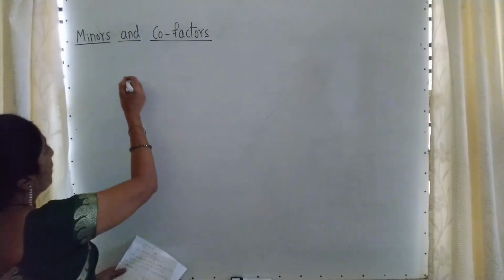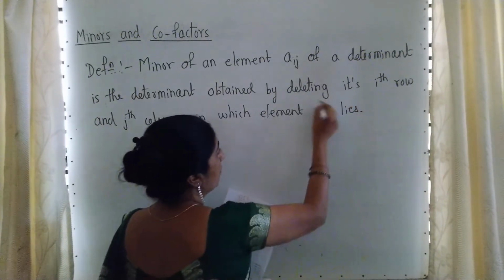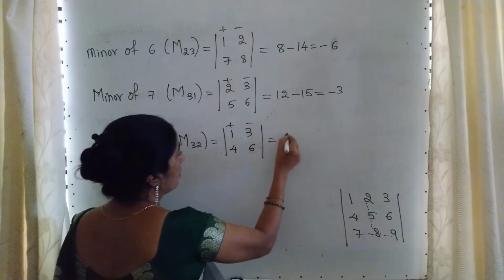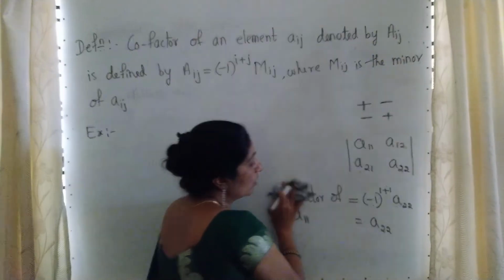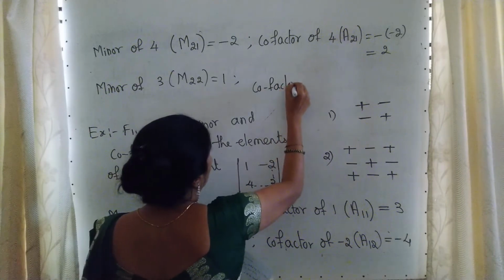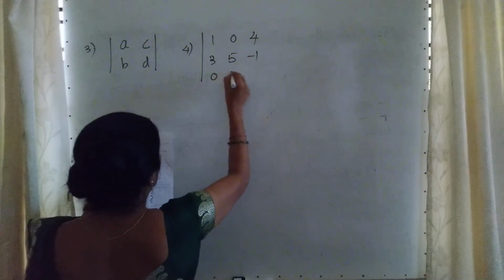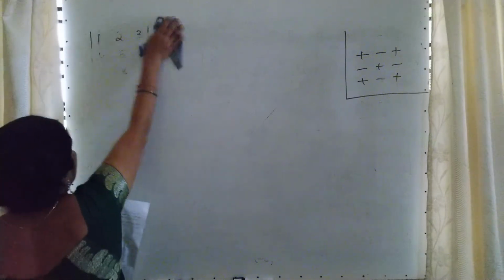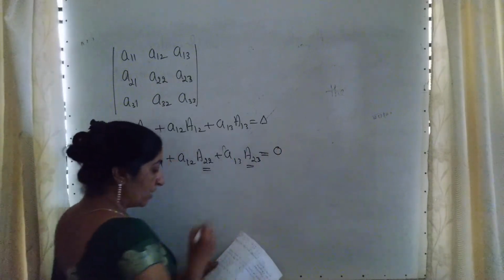PUC 2nd YEAR ( Class XII ) Chapter 4: Determinants Part 11 By Surekha .P . Siddapur mam